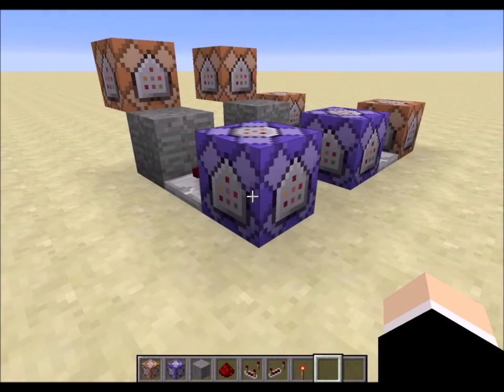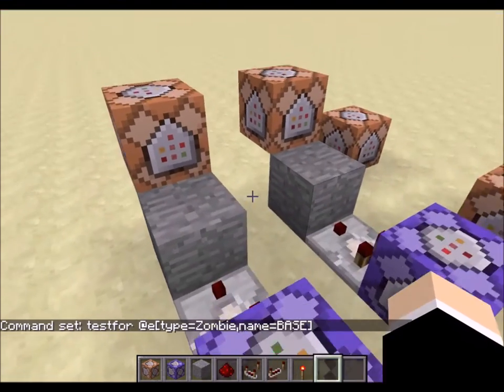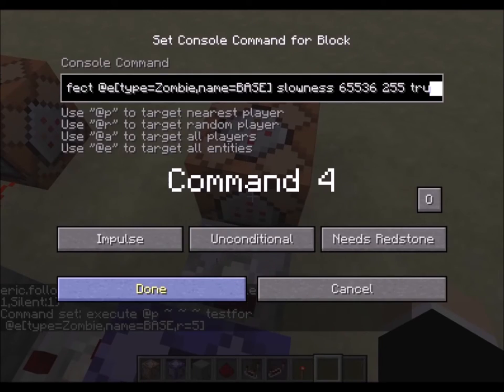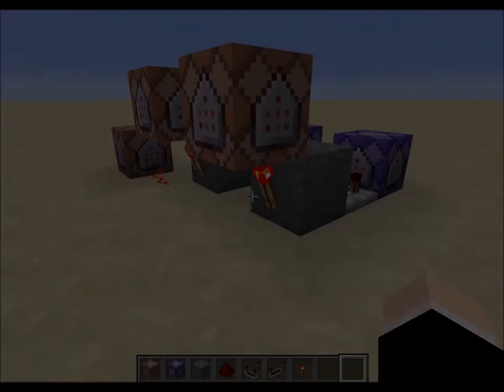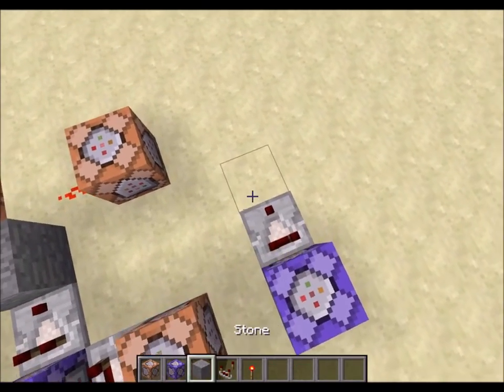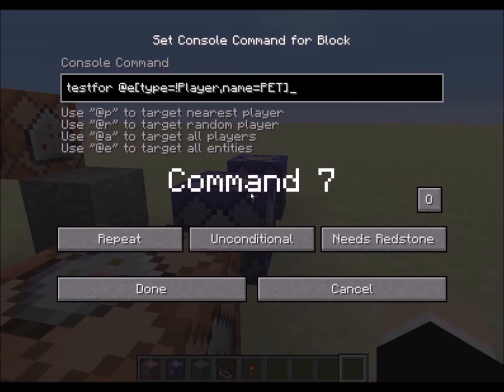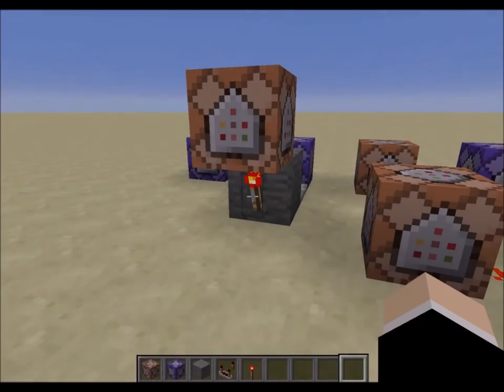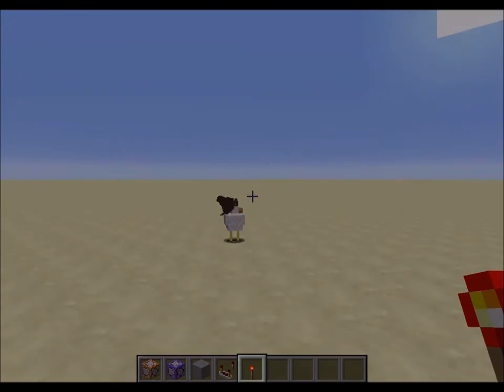CUSTOM PETS IN MINECRAFT!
WELCOME TO TODAY'S VIDEO! THE REDSTONE ROBOT IS BACK WITH ANOTHER TUTORIAL. THIS WAS A PROJECT THAT I MADE A WHILE AGO, AND I RE-DID IT TODAY WITH THE NEW REDSTONE / COMMAND BLOCKS (THE FIRST TIME I DID THIS WAS IN LIKE 1.7). IF YOU ENJOY PLEASE LEAVE A LIKE! THANKS FOR THE SUB ;)